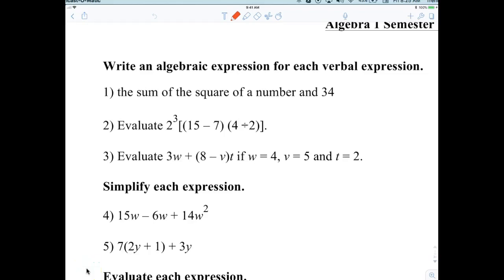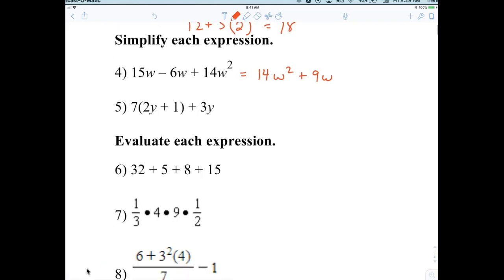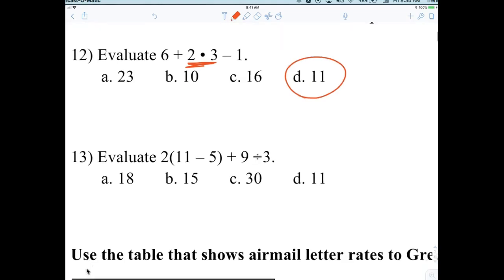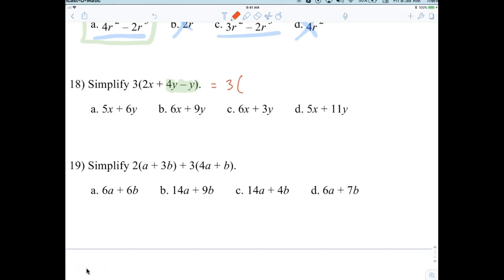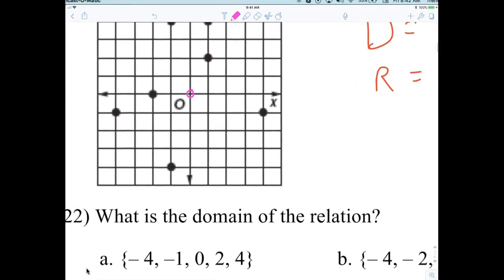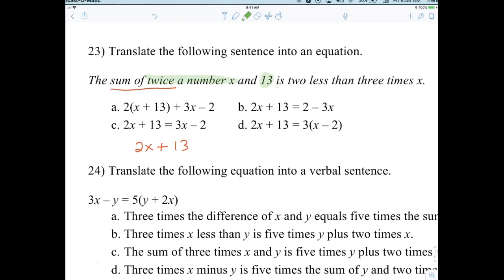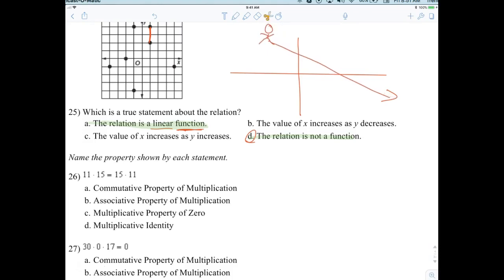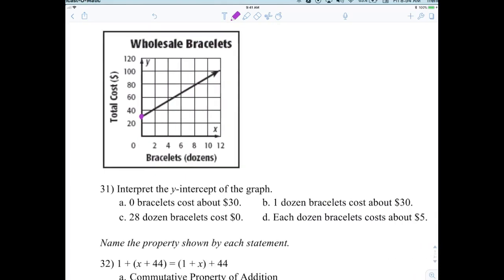Algebra 1 Exam Review #'s 1-31